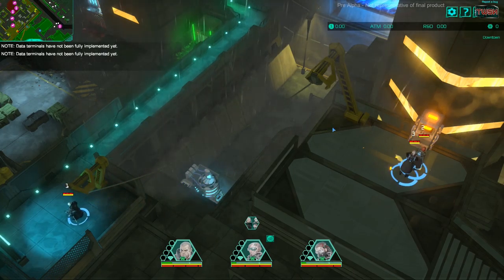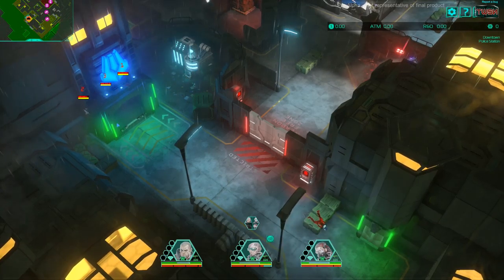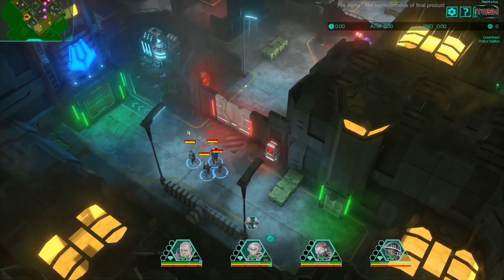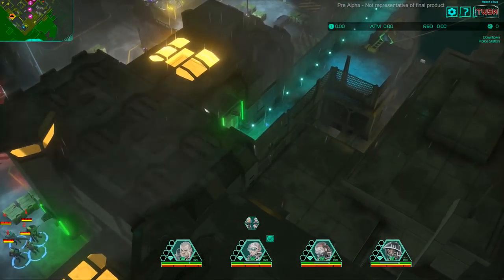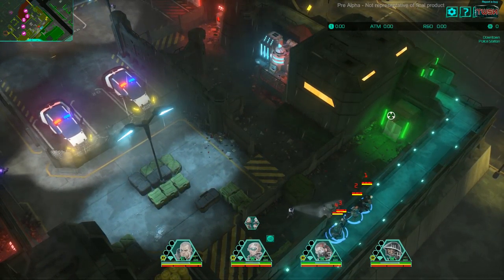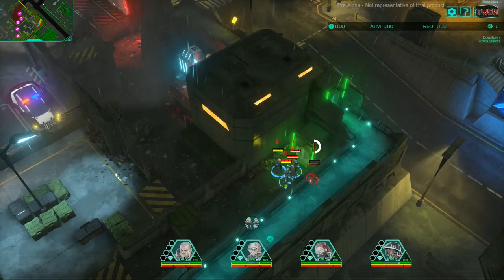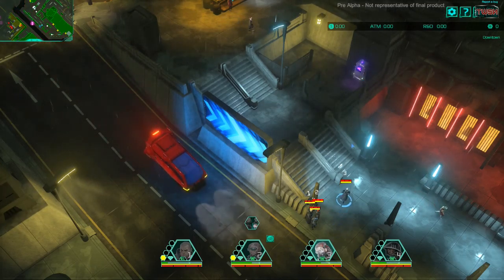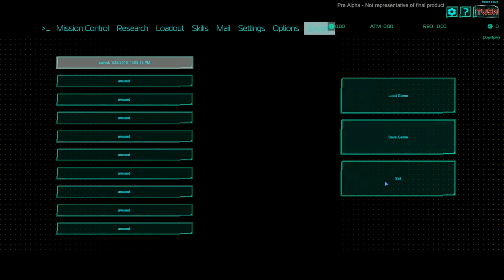Satellite Reign - Police Station - How to Finish Mission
If you run into the bug I did playing the 0.2.10 version of Satellite Reign during the Police Station mission, here is how you do it. Send in everyone.

I discover another bug but it doesn't keep me from finishing the mission and continuing my rise to power.